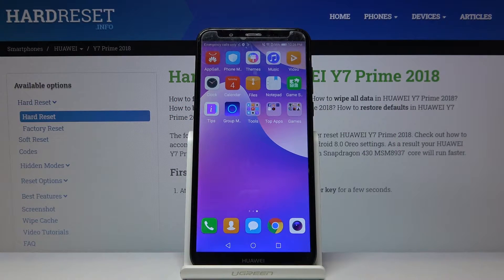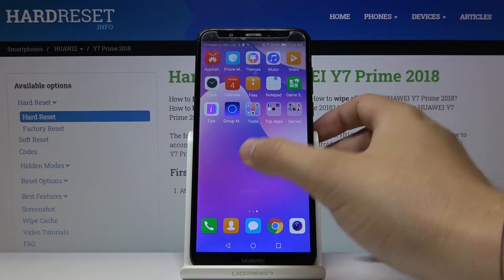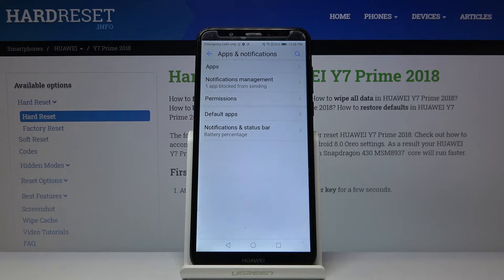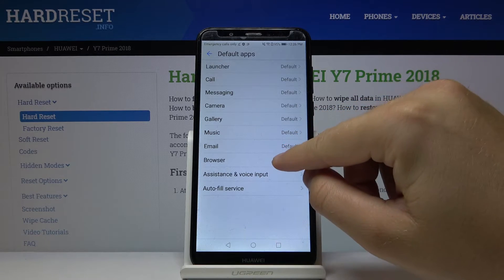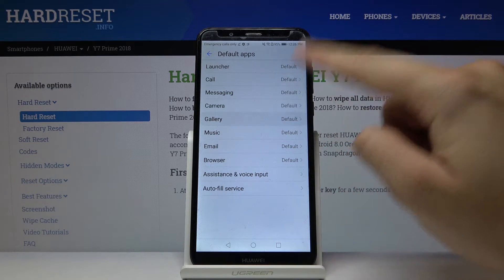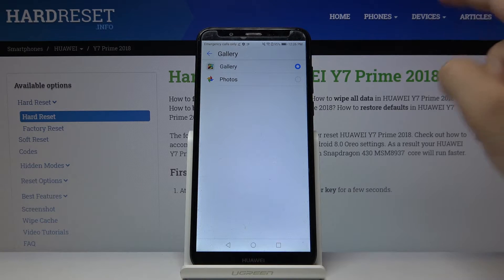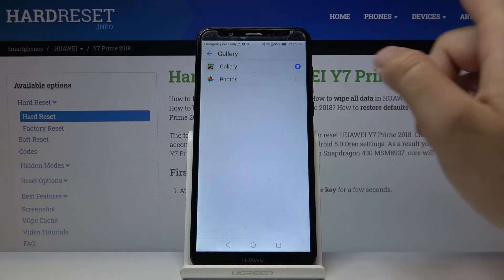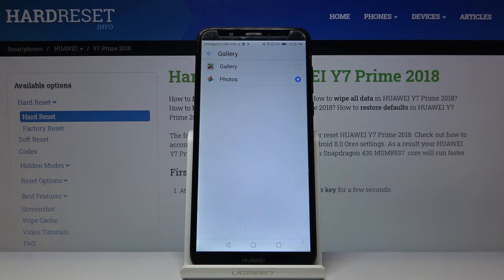How to Manage Default Applications in Huawei Y7 Prime 2018 - Change Default App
Learn more info about HUAWEI Y7 Prime 2018:
In today's instruction we are gladly present how to get into default app settings and personalize them to your own needs. Discover how to change default app settings in Huawei Y7 Prime 2018 without any troubles. If you are having some unknown issues with apps or you just want to change their settings, then you are in a good place.

How to Set Up Apps in HUAWEI Y7 Prime 2018? How to Restore Default Apps in HUAWEI Y7 Prime 2018? How to Fix Apps Settings in HUAWEI Y7 Prime 2018? How to restore manufacturers’ settings in HUAWEI Y7 Prime 2018? How to personalize Applications in HUAWEI Y7 Prime 2018?